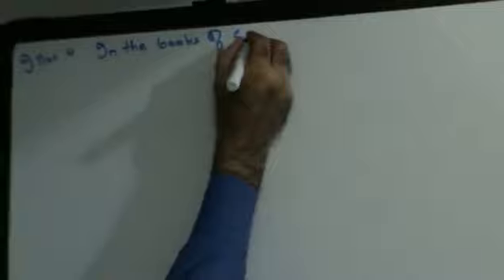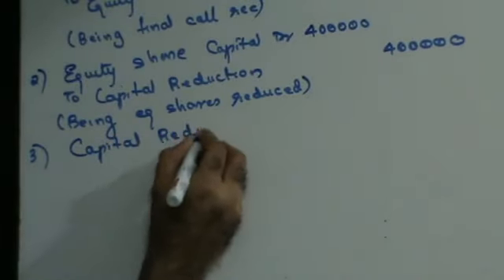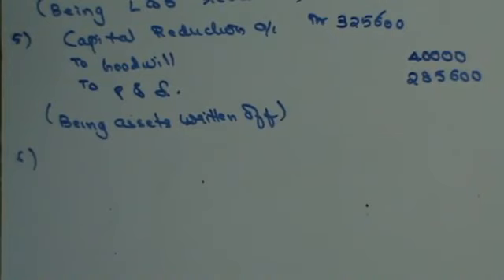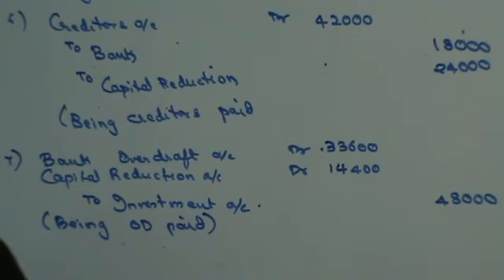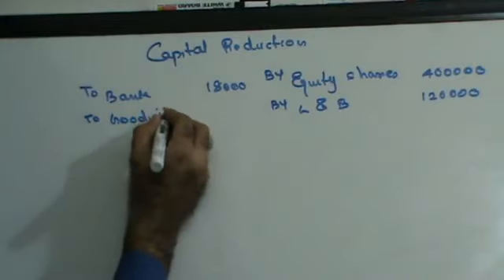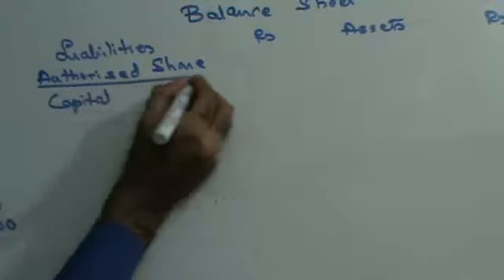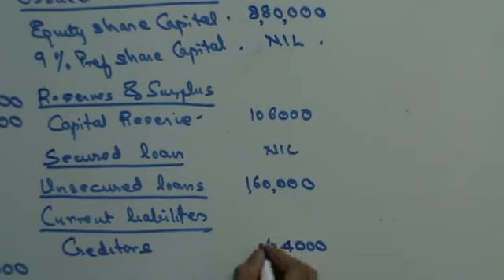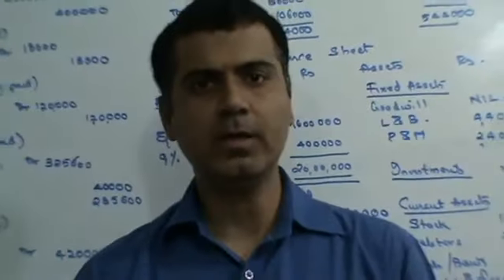ty finance internal reco 04